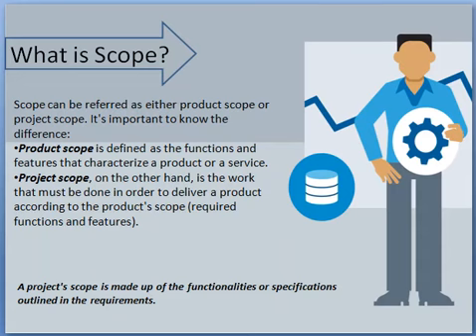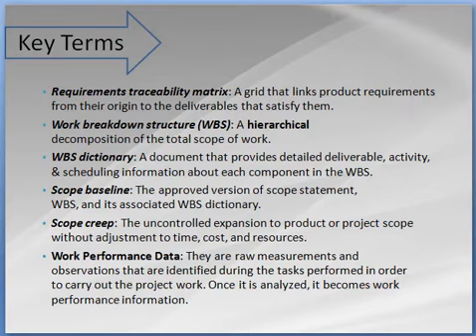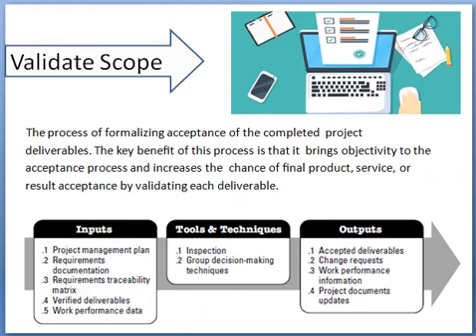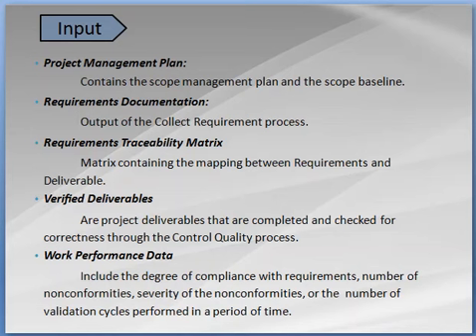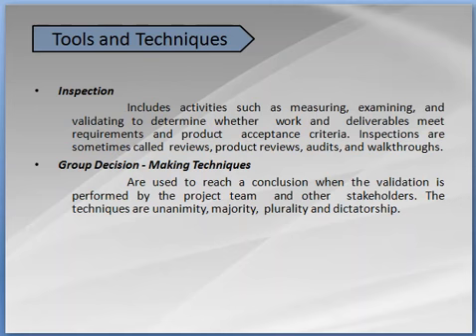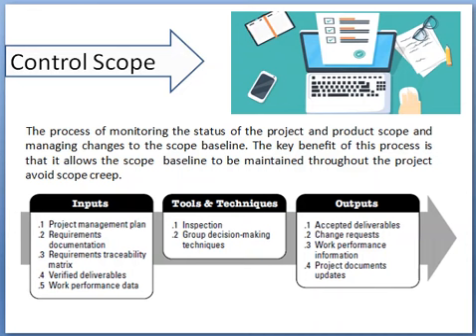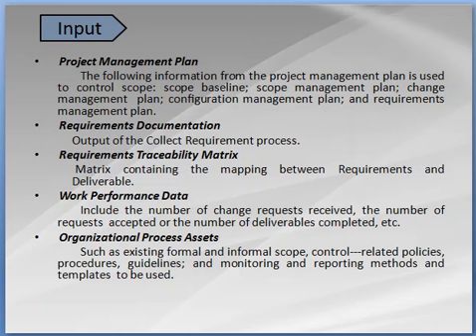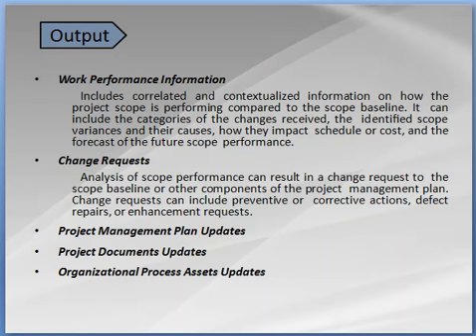Project Scope Management | Piyush Lalwani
Contents:
1.What is Scope?
2.What is Project Management Scope?
3.Validate Scope?
4.Control Scope?